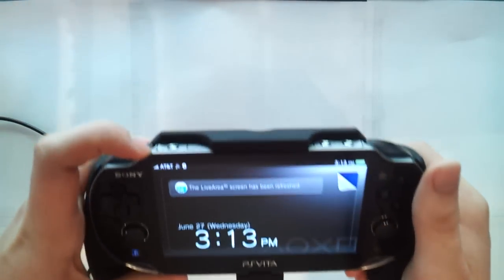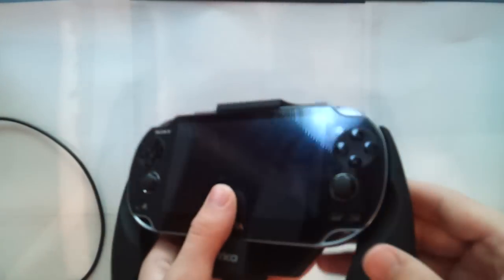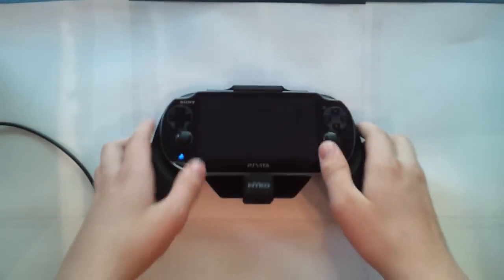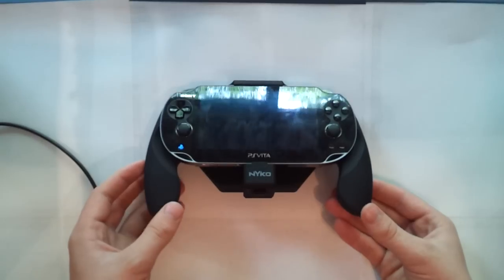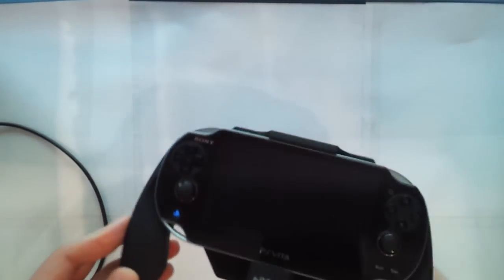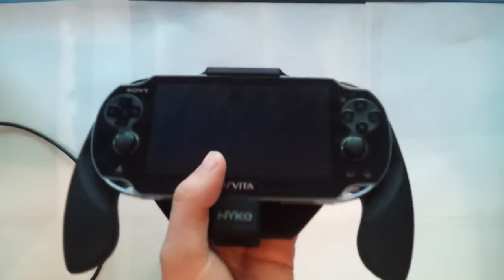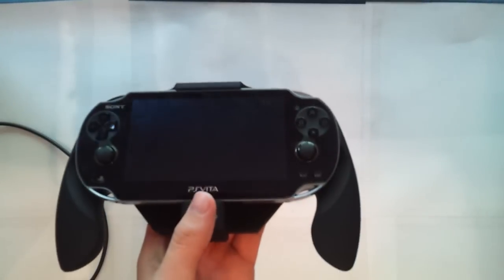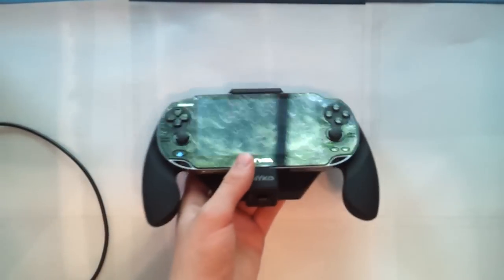Nyko PS Vita Power Grip Review